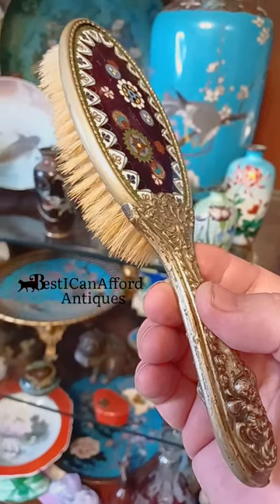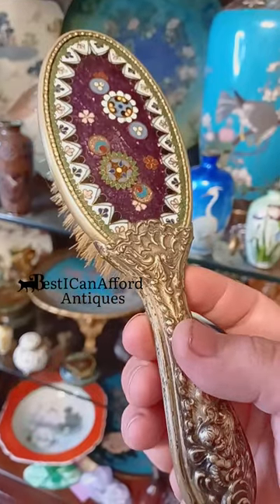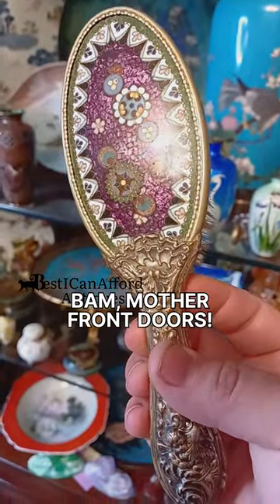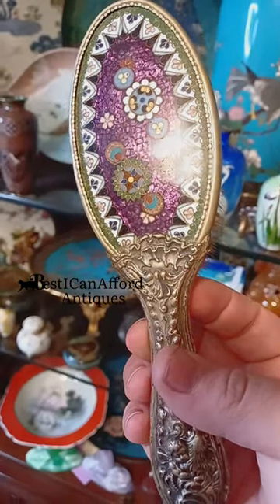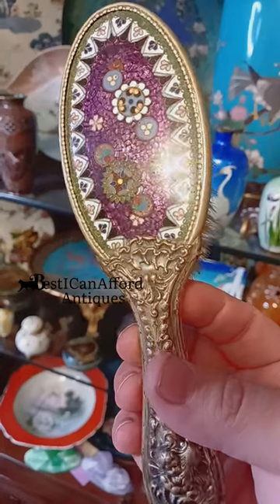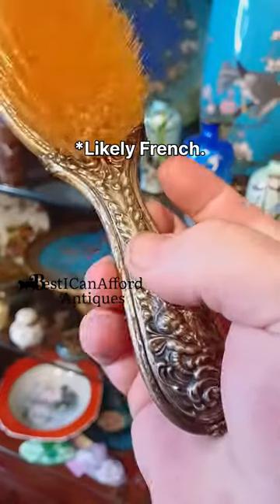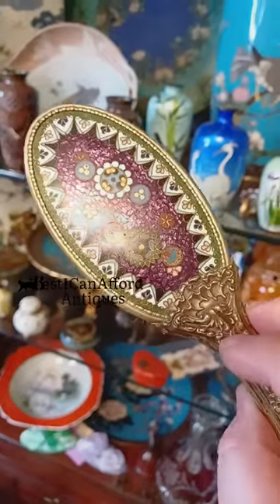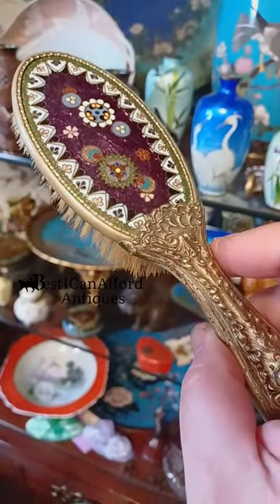Japan and France got together and made the coolest f***ing hairbrush ever Ginbari Cloisonné Repoussé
Ginbari cloisonne from japan featuring french repoussé antique purple princess hairbrush !!! Good enough to be inabook !